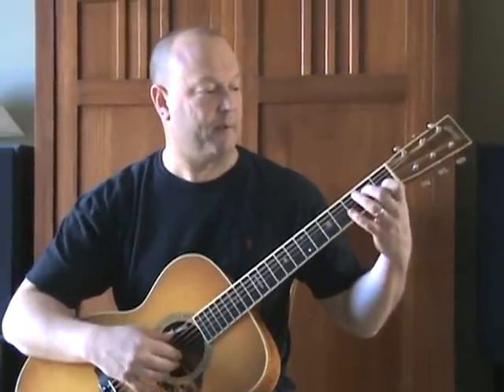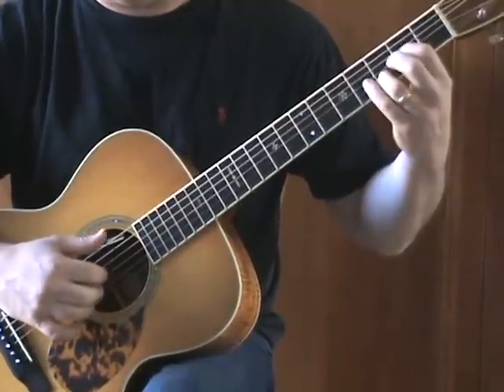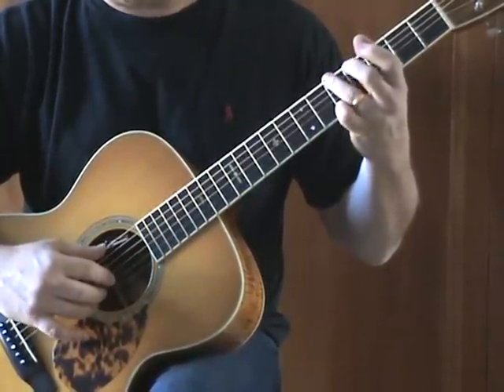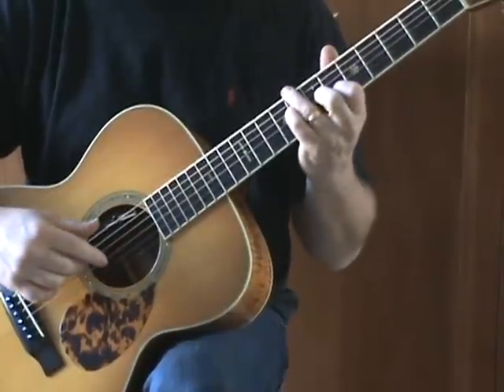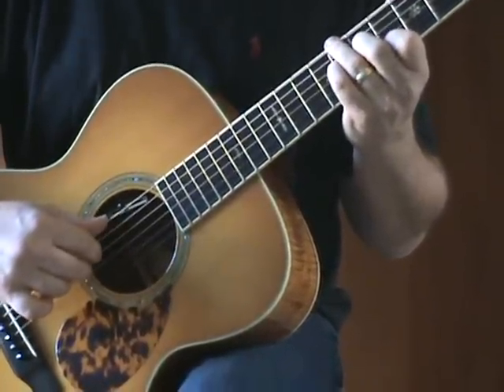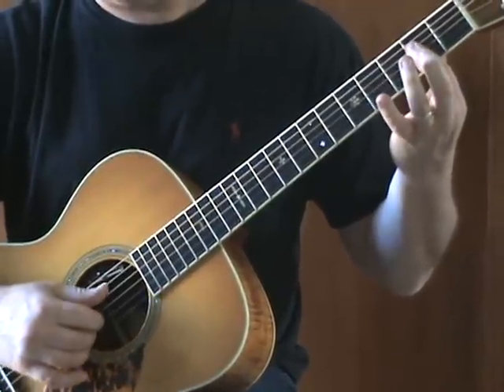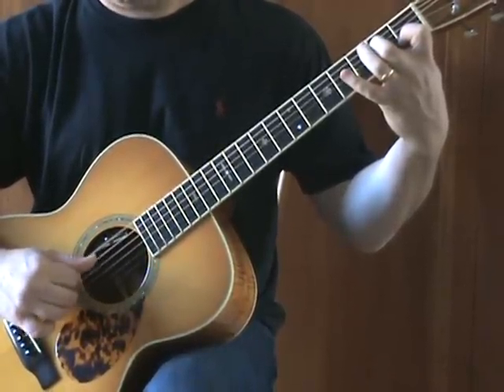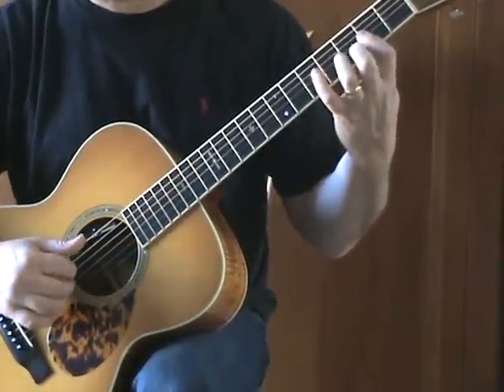Black Water/tutorial - by Tonedr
guitar - Collings OM

SECTION TIMES;
1 -.25,
2 - 2.20,
3 - 5.45,
4 - 7.05